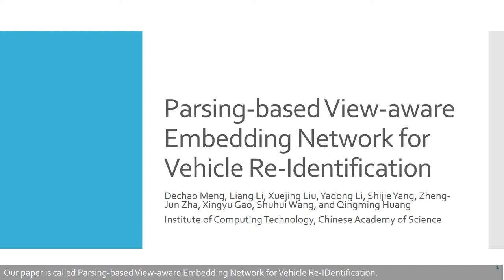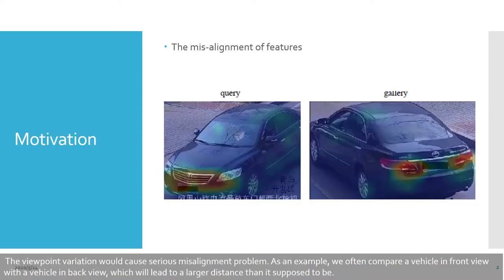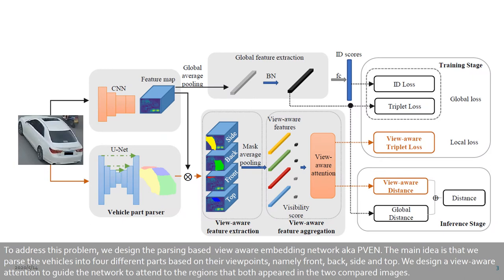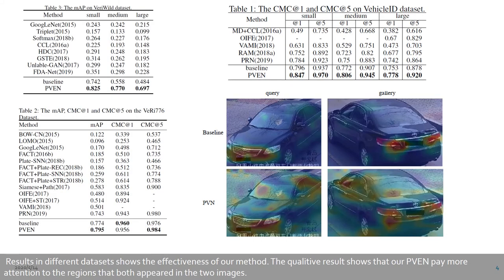Parsing-Based View-Aware Embedding Network for Vehicle Re-Identification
Authors: Dechao Meng, Liang Li, Xuejing Liu, Yadong Li, Shijie Yang, Zheng-Jun Zha, Xingyu Gao, Shuhui Wang, Qingming Huang Description: Vehicle Re-Identification is to find images of the same vehicle from various views in the cross-camera scenario. The main challenges of this task are the large intra-instance distance caused by different views and the subtle inter-instance discrepancy caused by similar vehicles. In this paper, we propose a parsing-based view-aware embedding network (PVEN) to achieve the view-aware feature alignment and enhancement for vehicle ReID. First, we introduce a parsing network to parse a vehicle into four different views and then align the features by mask average pooling. Such alignment provides a fine-grained representation of the vehicle. Second, in order to enhance the view-aware features, we design a common-visible attention to focus on the common visible views, which not only shortens the distance among intra-instances, but also enlarges the discrepancy of inter-instances. The PVEN helps capture the stable discriminative information of vehicle under different views. The experiments conducted on three datasets show that our model outperforms state-of-the-art methods by a large margin.